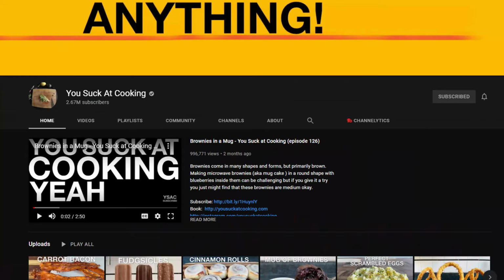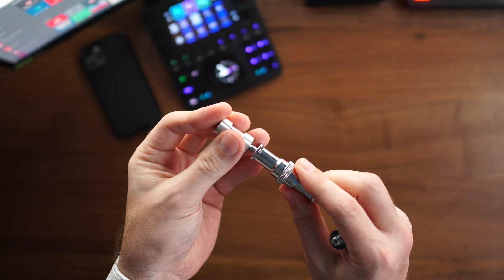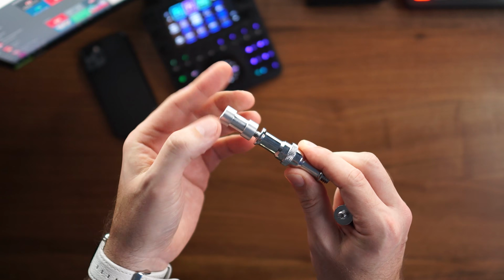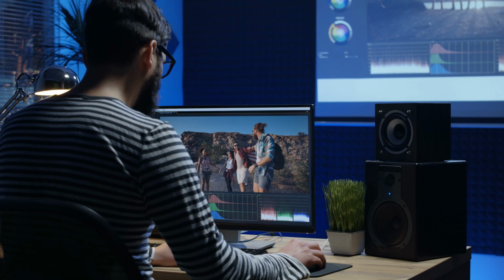How To Make Videos Without Showing Your Face That Get Views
Learn how to make videos for YouTube without showing your face. The faceless video ideas shared in this video are proven to get views on YouTube by other successful creators who make similar content.

Get thumbnails, intros and other templates at PlaceIt.

What I use to turn one long form video into a bunch of short form content with a few clicks.

The book that will help you get started on YouTube: